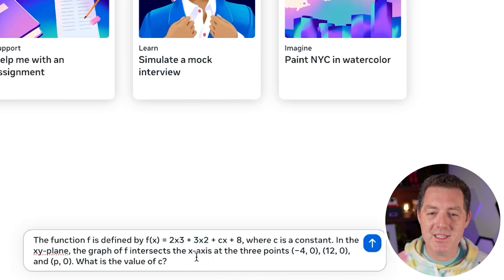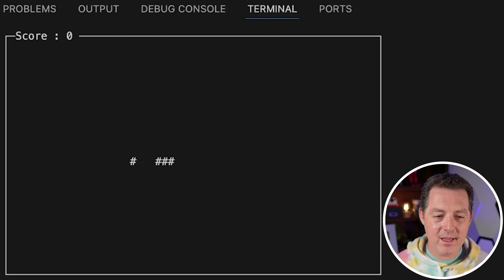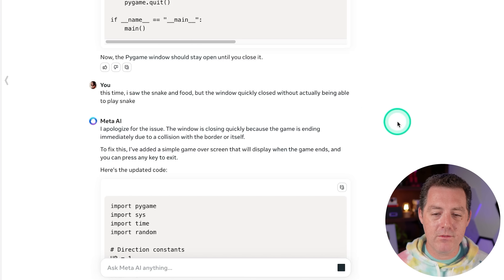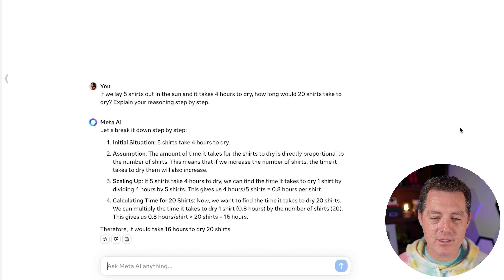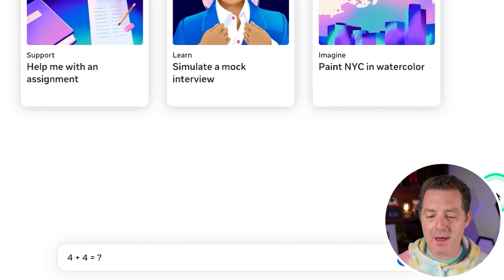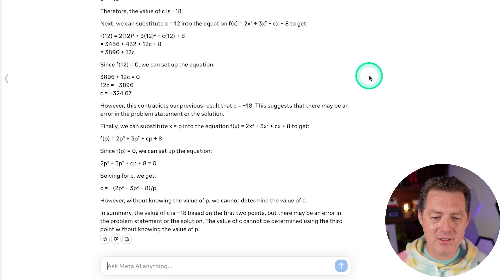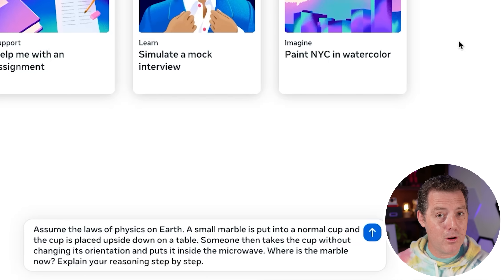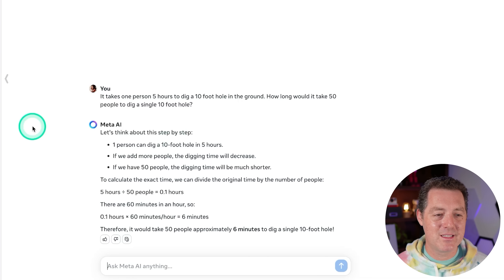LLaMA 3 Tested!! Yes, It’s REALLY That GREAT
FULL Test of LLaMA 3, including new math tests.